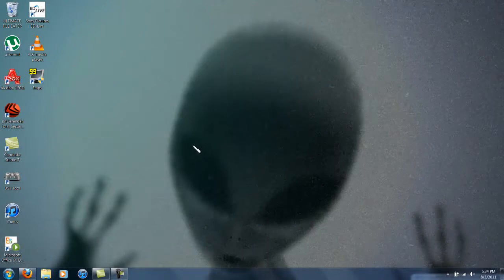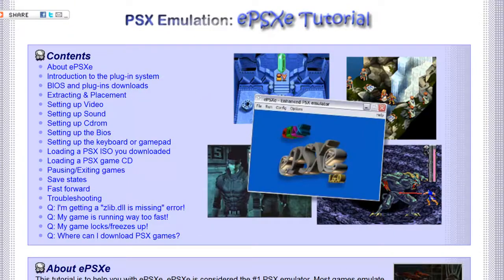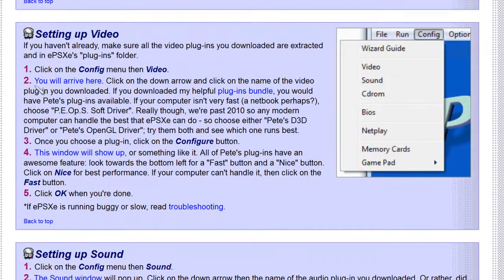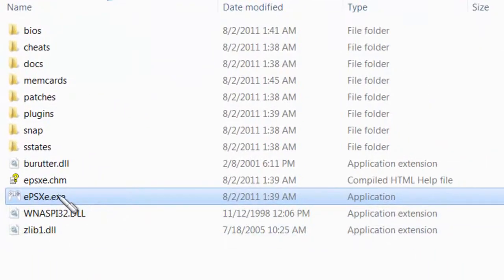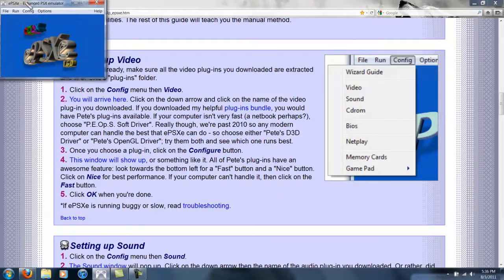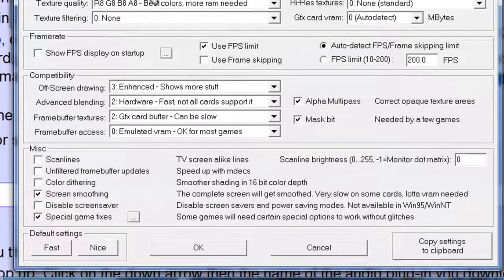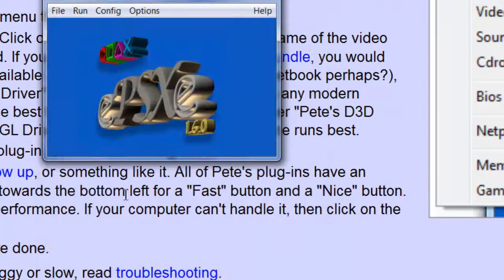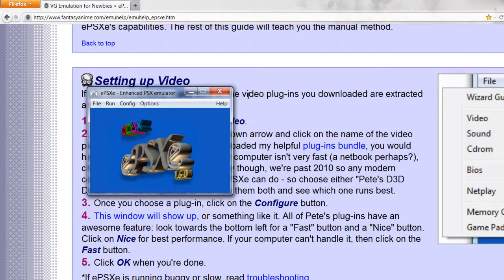How to play playstation on your computer!